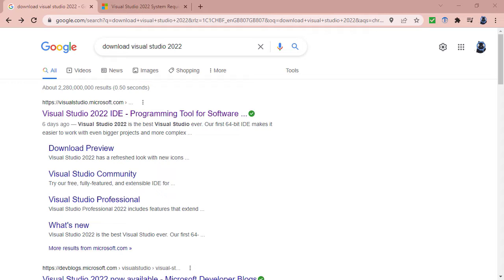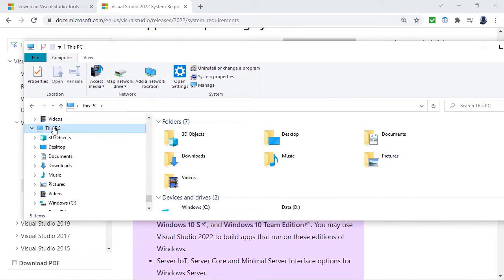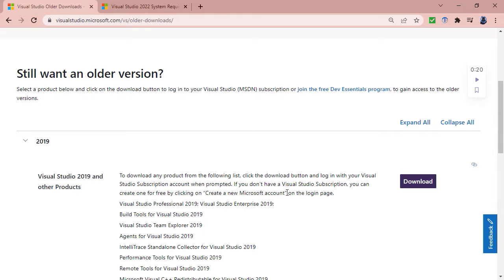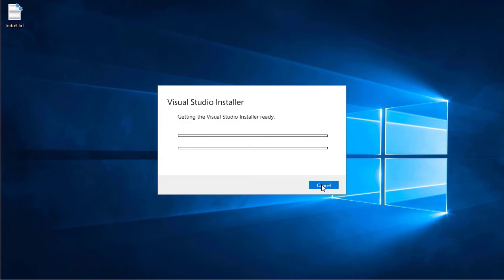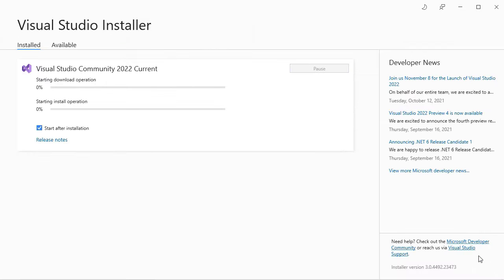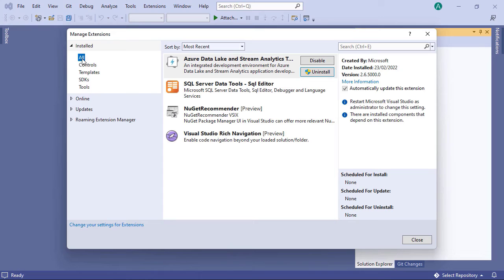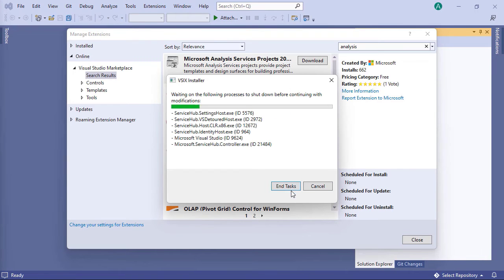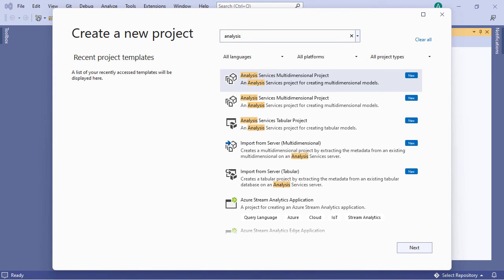Install Visual Studio 2022 and the SQL Server Analysis Services (SSAS) extension (front-end)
Let's have a look at how to install Visual Studio 2022 and the SQL Server Analysis Services (SSAS) extension
My SQL Server Udemy courses are:
Visual Studio 2022 is a front engine for SQL Server Analysis Services. Let's see how to install both VS and the SSAS extension.
First of all, you need to install Visual Studio 2022. The community edition is free.
Then, you need to open Visual Studio and go to Extensions - Manage Extensions and install the extension.